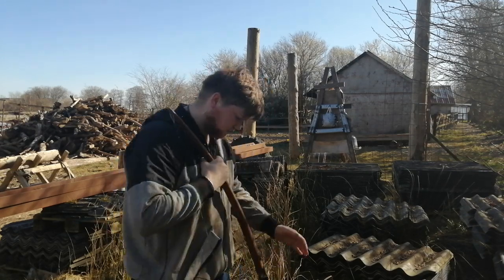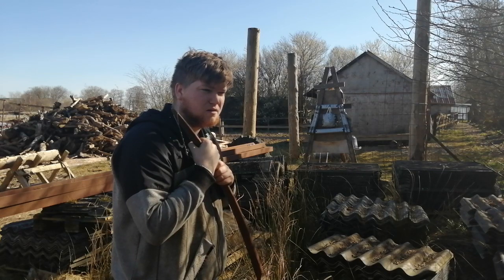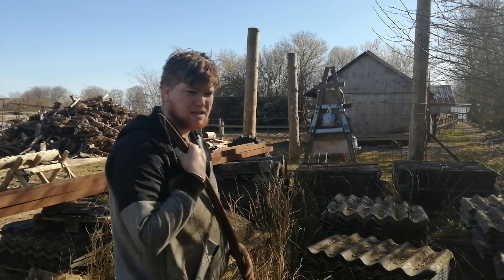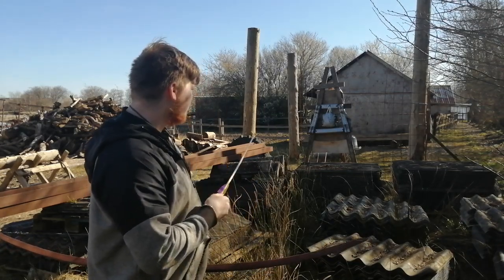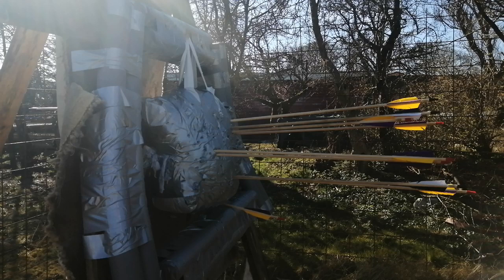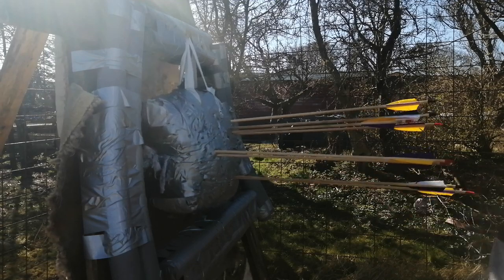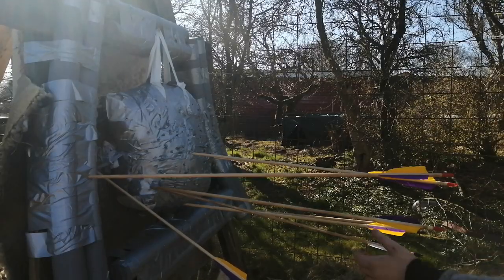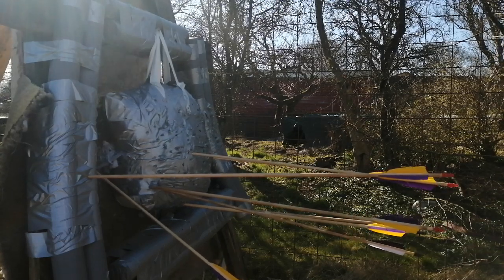(1) Shooting a 30lbs longbow with arrows on right and left side of the bow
What i say in this video is nothing but what i think about this topic

Here is a link to Lars Anderson and shadiversity